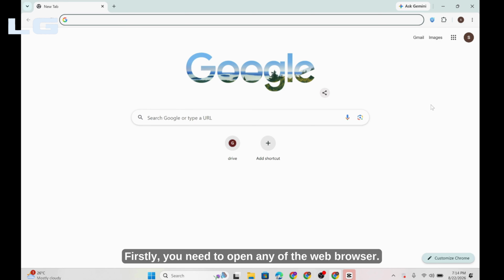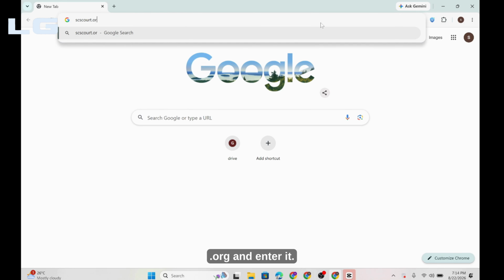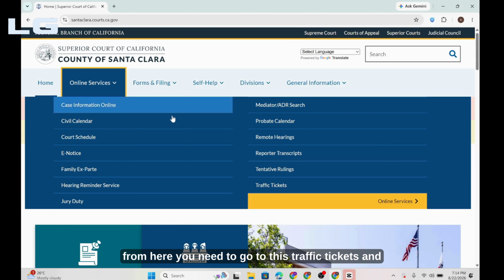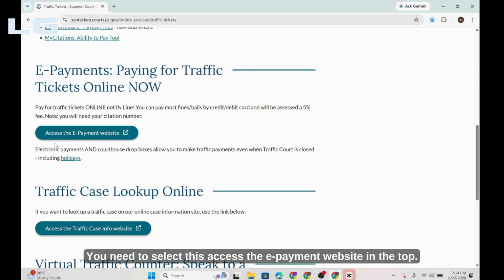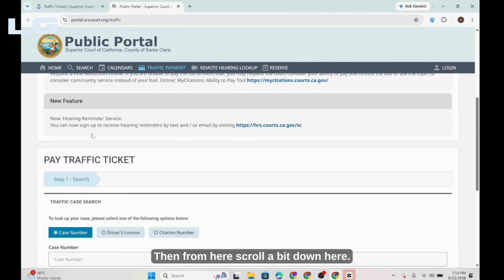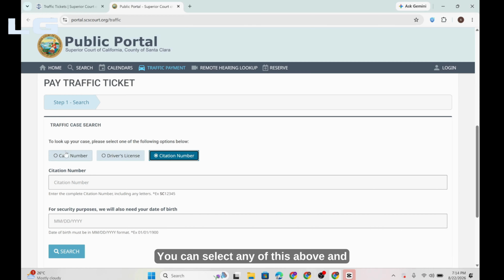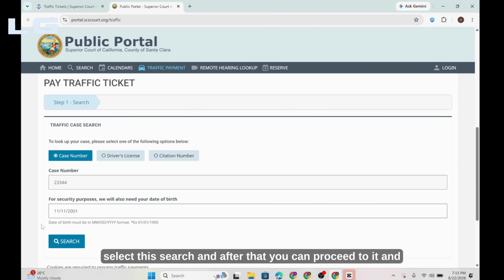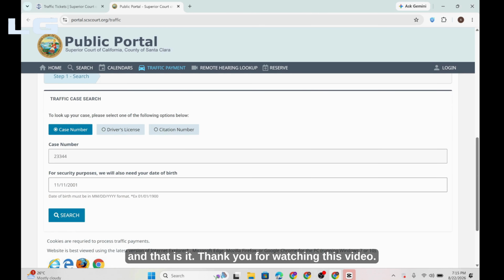How To Pay Traffic Ticket Online In California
Want to pay a traffic ticket online in California? This tutorial explains how to find the official payment options, check your traffic citation, and pay your California traffic ticket online.

00:00 – Introduction
00:05 – How To Pay Traffic Ticket Online in California